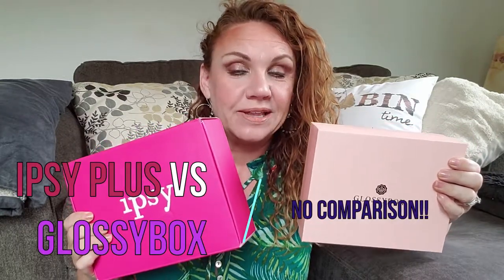Ipsy Glam Plus and Glossybox Unboxing/Do They Even Compare?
Unboxing both my Ipsy Glam Bag Plus and my Glossybox from June 2019. Ipsy Plus is $25 and Glossybox is $21 per month. Fun theme for Ipsy this month, check out my Tetris palette! How do you think they compare for the price?